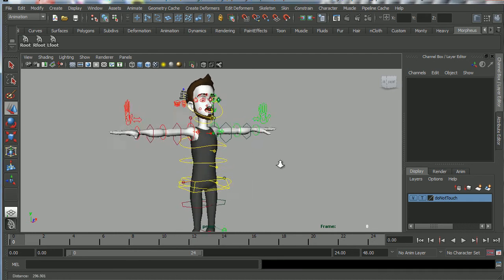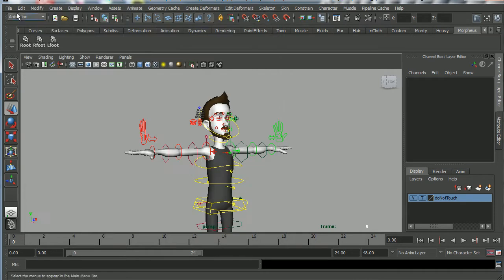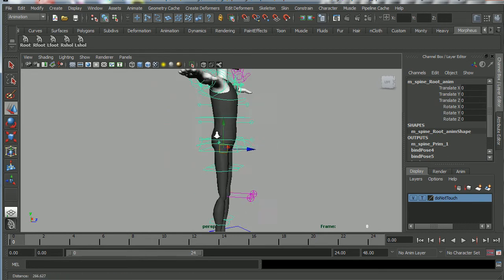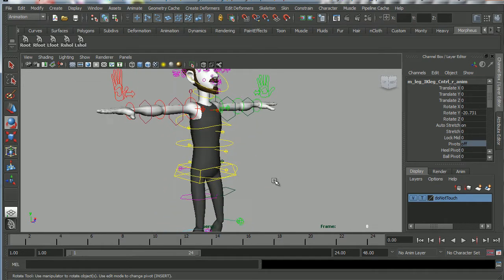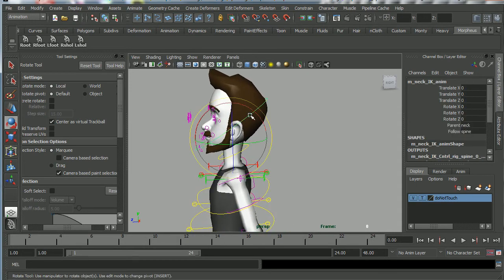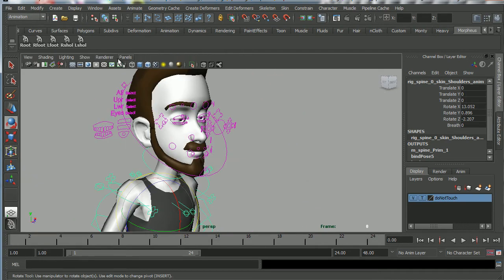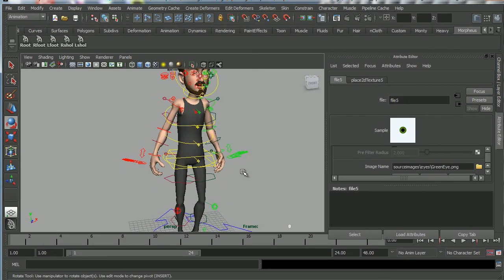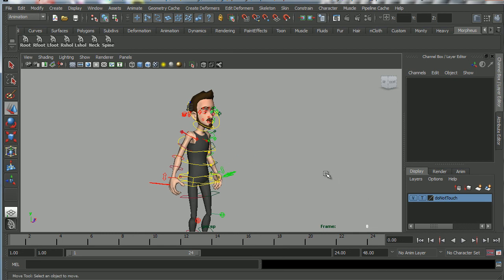Tech Lecture - An Introduction to the Morpheus Rig